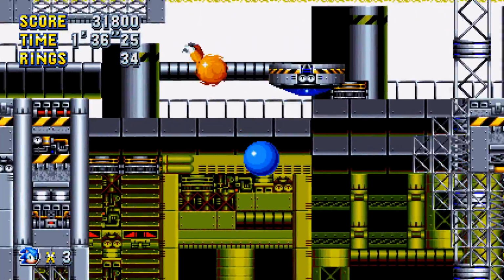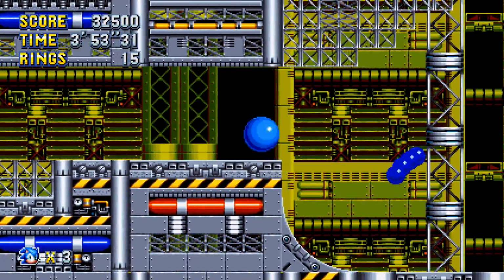Why Sonic Mania's Drop Dash Is Awesome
Follow-up to last week's video on Sonic 4's homing attack, this time focusing on Sonic Mania's spindash.

If you'd like to watch me suck at games, I stream on Twitch regularly

Media Sources:
Sonic the Hedgehog 4
Archie's Sonic the Hedgehog Comic
Sonic Mania